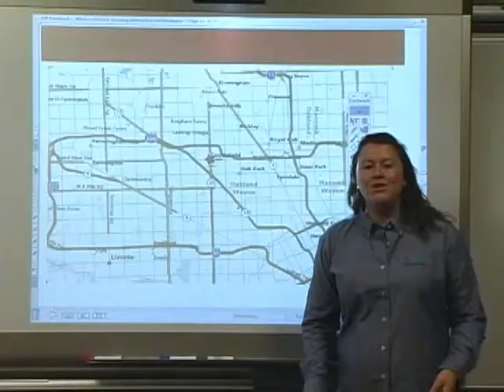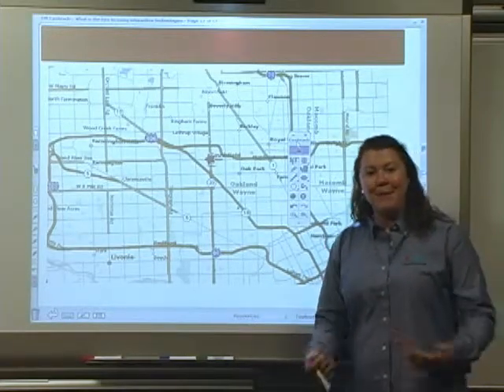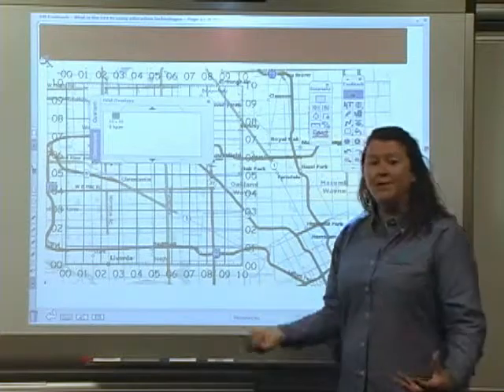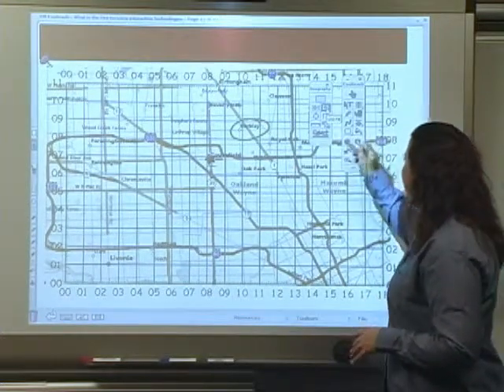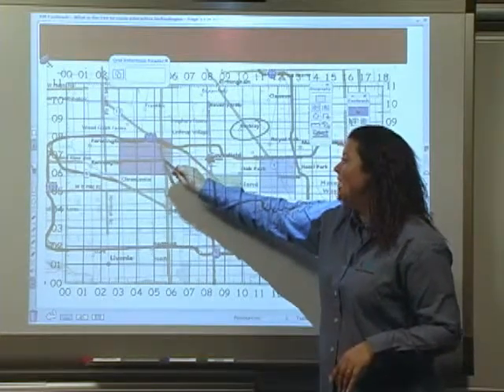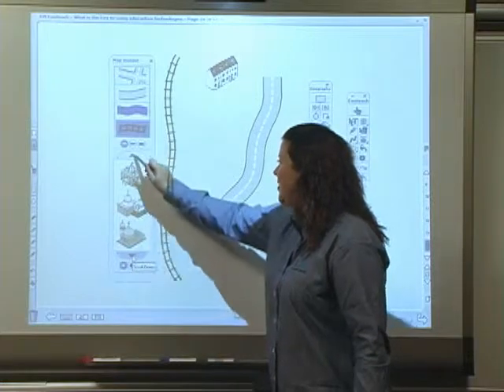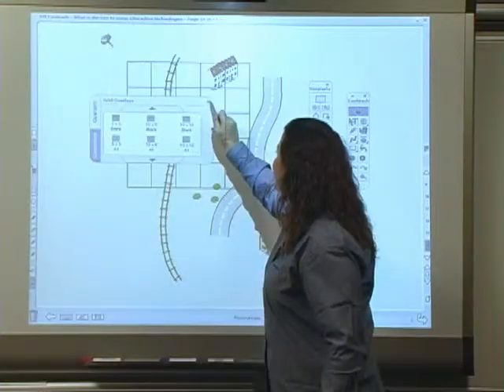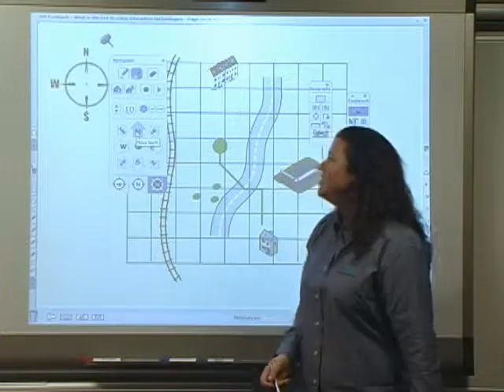RM Education Easiteach Geography Tool Bar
A introduction to the RM Easiteach Geography Tool Bar